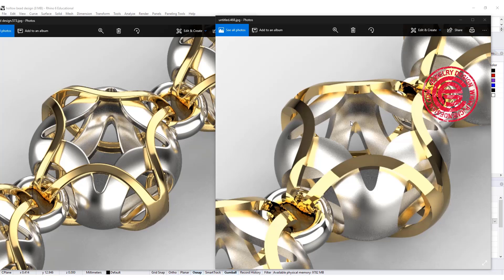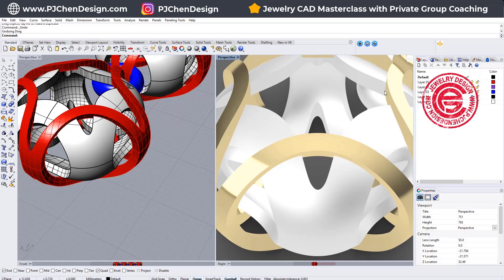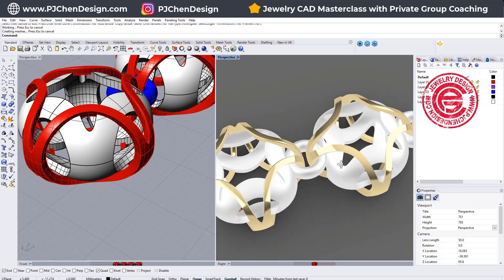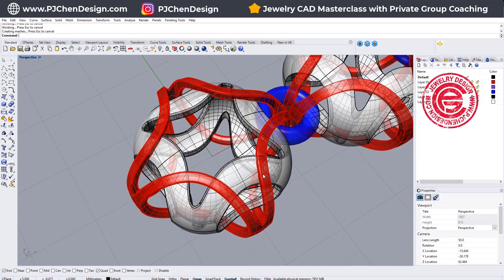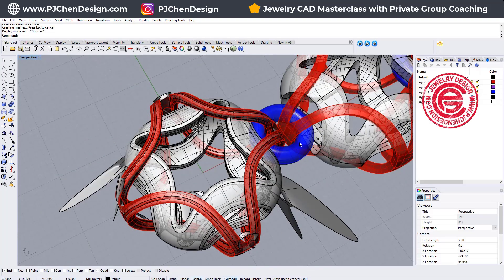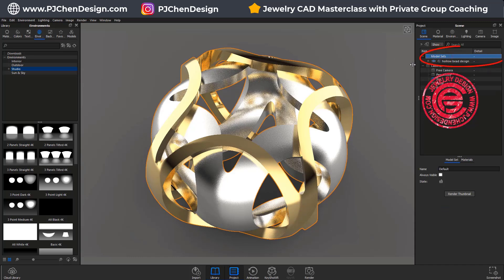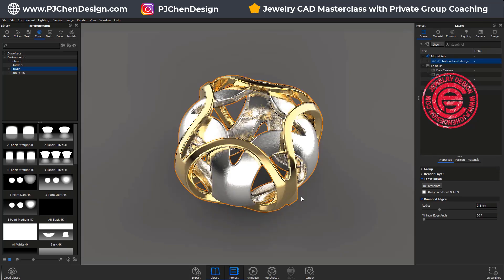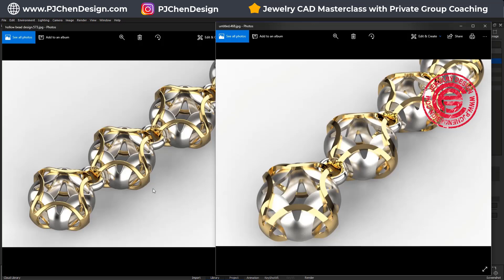Mastering Keyshot Software: Solve Rhino 3D Fillet Issues for Jewelry Renderings #444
Get ready to take your rendering skills to the next level with this amazing Keyshot tip! Say goodbye to dull and lifeless renderings, because I'm about to unveil a secret technique that will make your renders look incredibly realistic. And that's not all - we'll also tackle the annoying fillet issues that often plague Rhino 3D software. Get ready to unleash your creativity and transform your designs into jaw-dropping masterpieces!